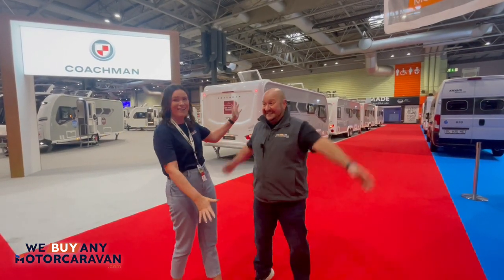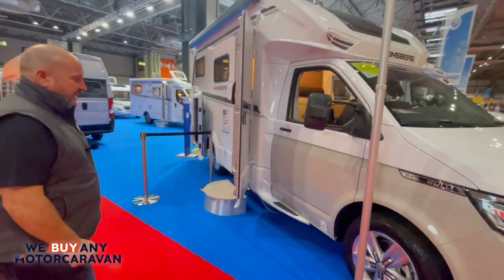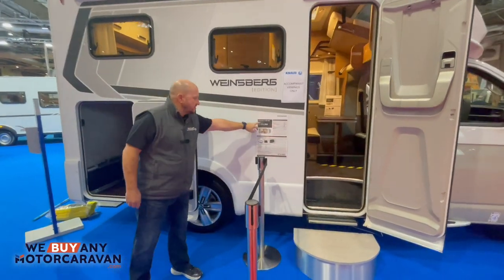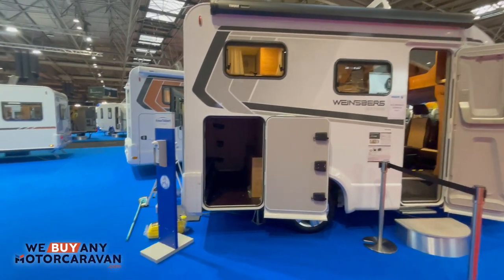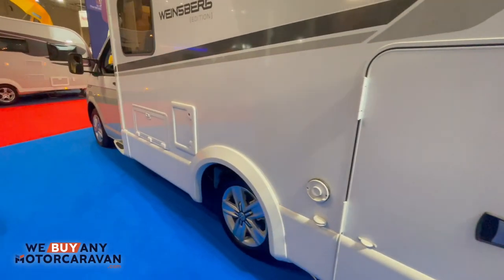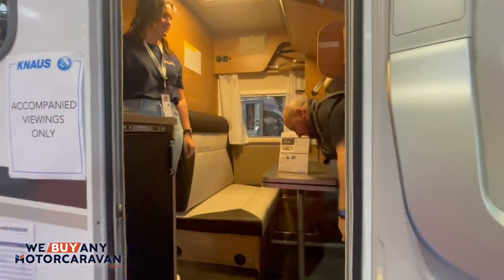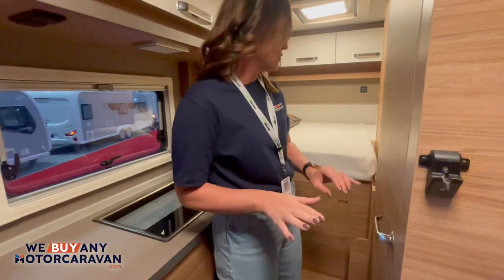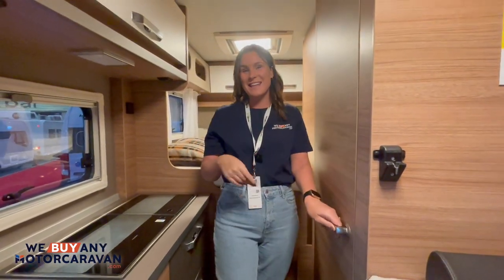It is the first WEINSBERG x-cursion on VW basis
We're at the NEC taking a look around the halls and this one stood out for us...a VW... but is it?  The Weinsberg x-cursion is the first WEINSBERG on VW basis - with amazingly compact exterior dimensions and a completely new body concept in the interior.